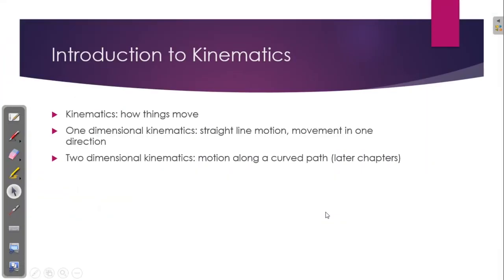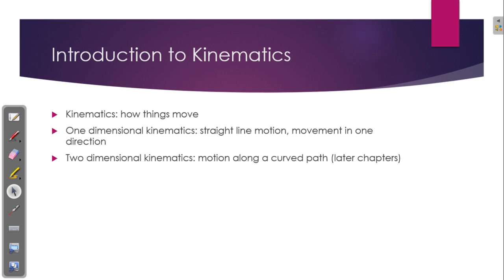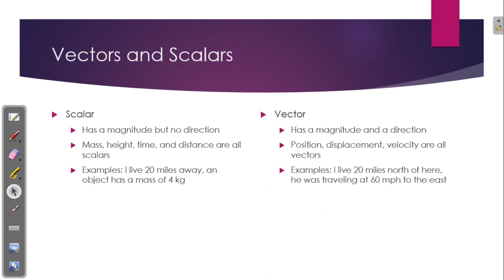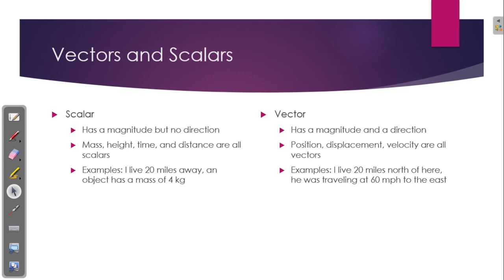kinematics intro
An introduction to kinematics for algebra-based Physics 1